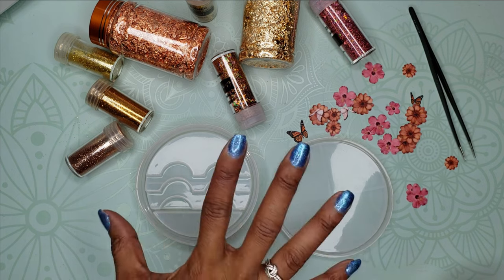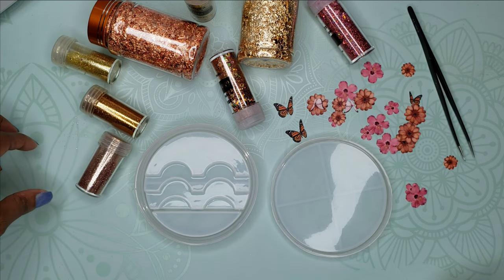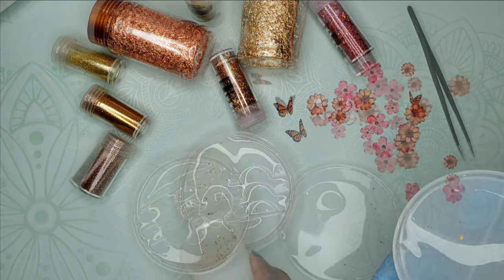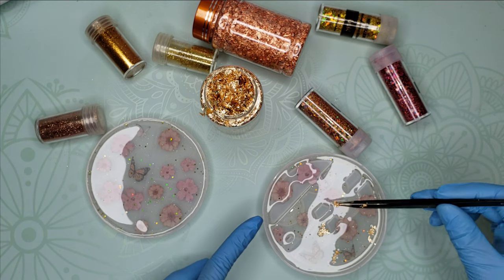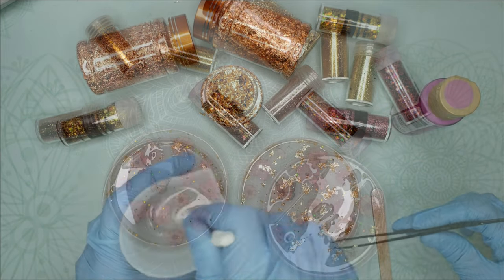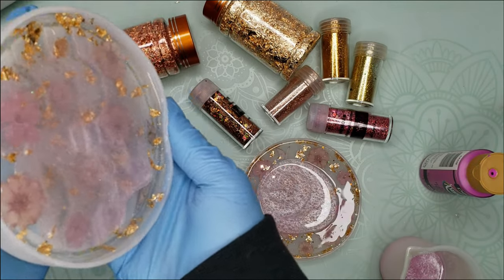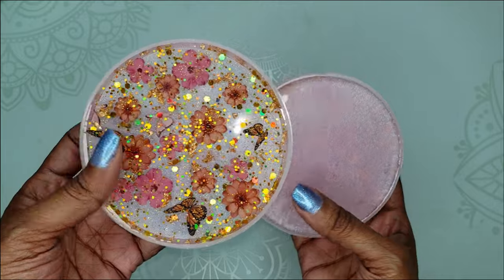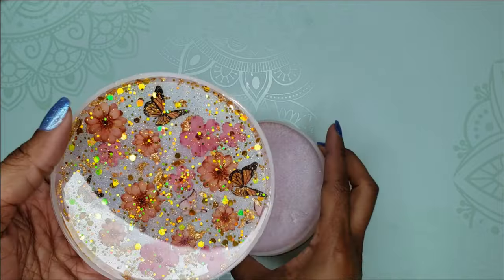I Made My Own Resin Lash Tray with the Cricut Maker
In this video, I partner with my daughter to show you how to make a resin eyelash tray. This is an easy step-by-step guide to creating resin art using flower and butterfly embeds, gold leaf flakes, and glitter.

Amazon Store:

Materials:
2 Pcs Eyelash Holder Case Silicone Resin Mold - False Lash Display Tray Storage Box Mold for Epoxy Casting to Make Cosmetic Case
Puduo Epoxy Resin
Gold Glitter
Gold Leaf
Cricut Maker - Print-then-cut
Canon Pixma iX6820
Mod Podge Acrylic Sealer